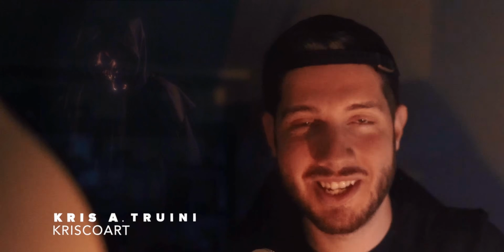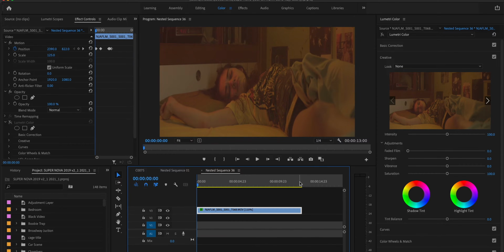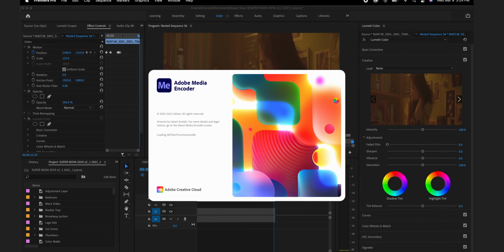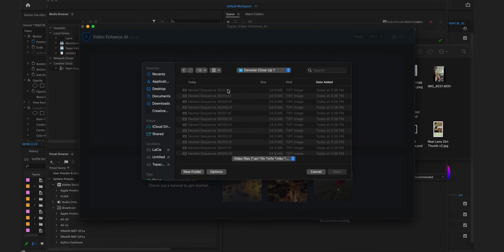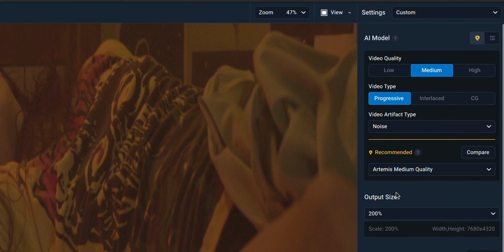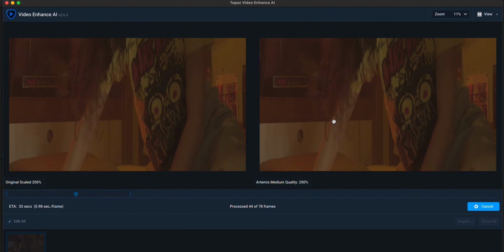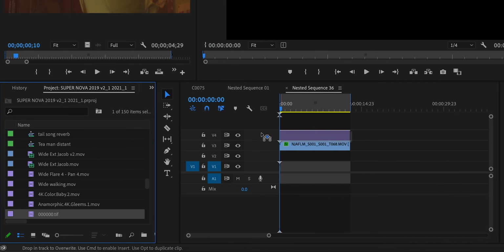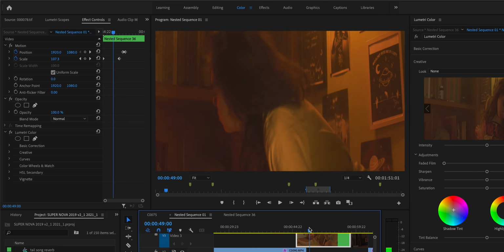Denoise the Impossible with AI - Step by Step Tutorial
How to Denoise Footage with a lot of Noise.

Denoise the Impossible with Topaz Video Enhance AI.
This AI de-noising tool can do wonders and can really help recover shots  that would otherwise be unusable by having too much noise due to low light or grain and other artifacts. This tool can not only de noise but also upscale and preserve a ton of detail.

Here is their page if you want to check this AI tool out: